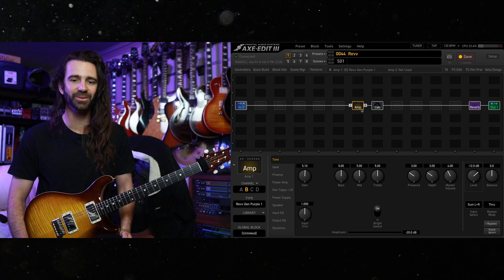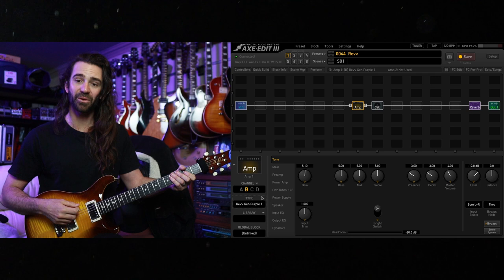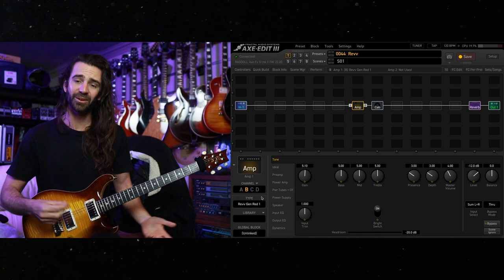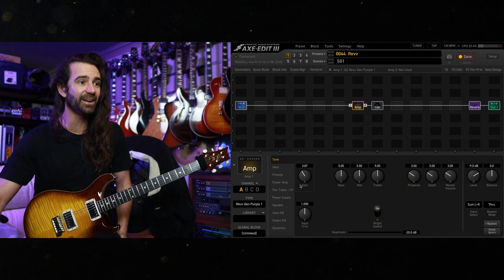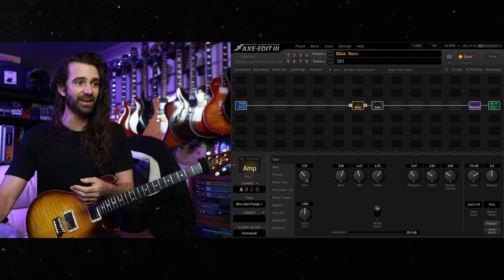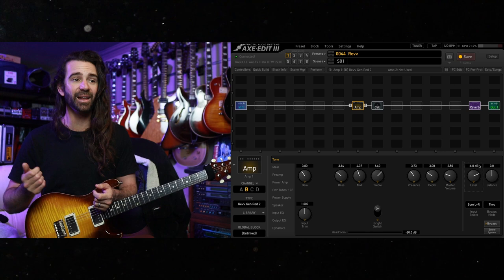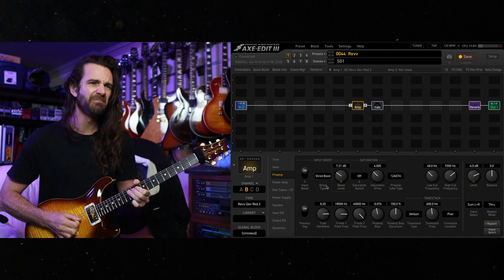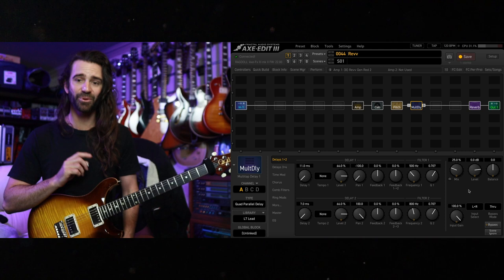Axe-Fx REVV Generator Models Are CHONKY